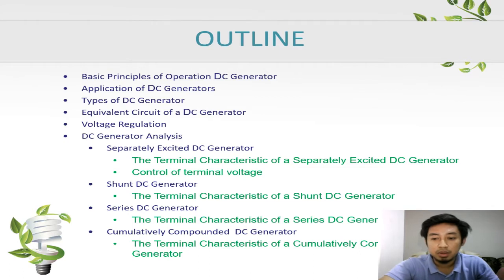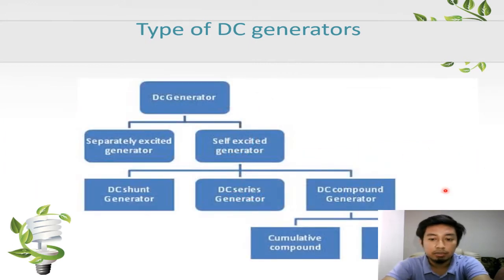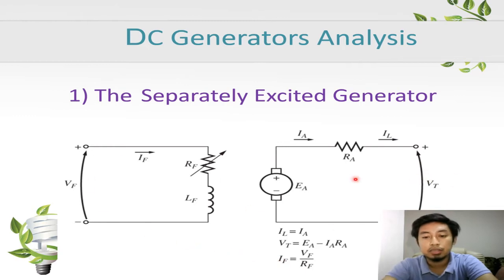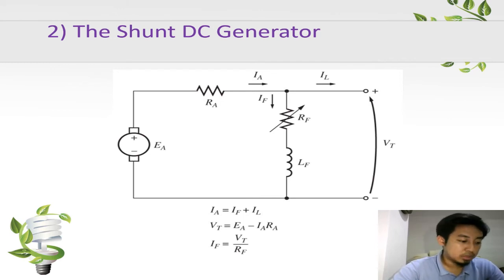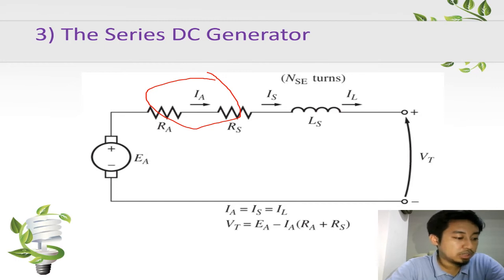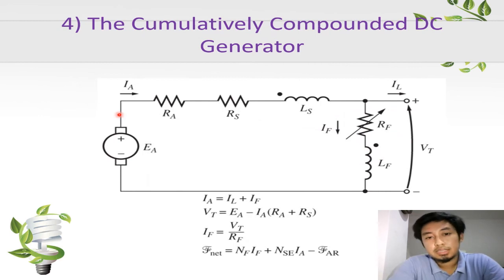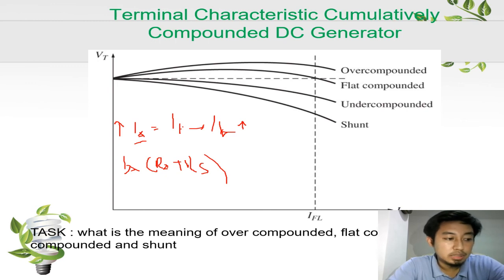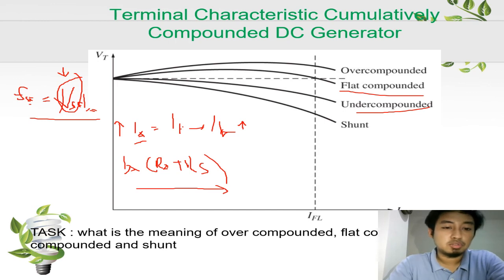dc machine part 5 vegas